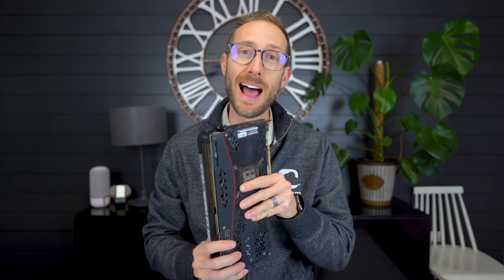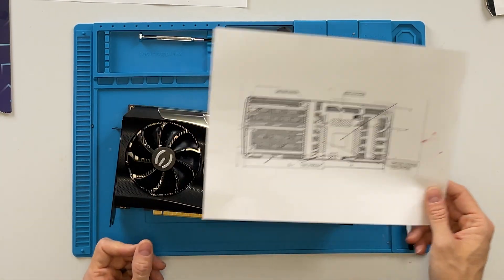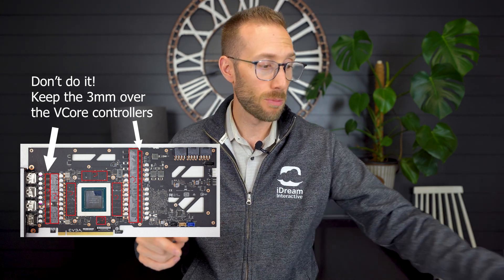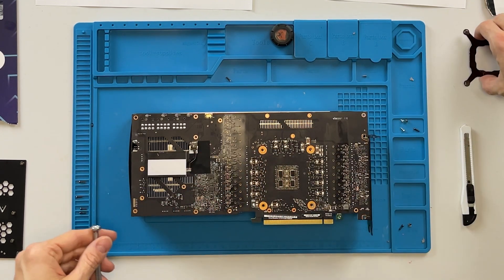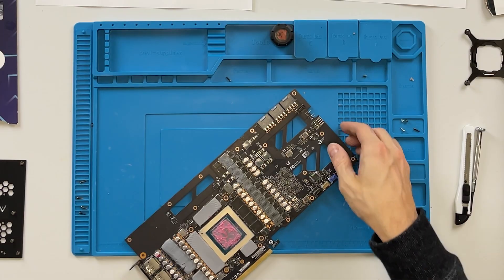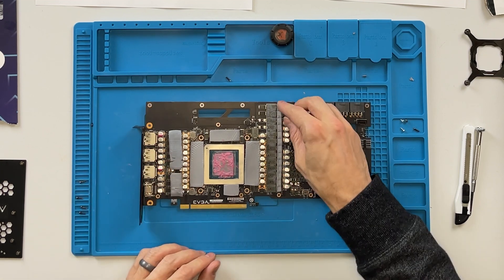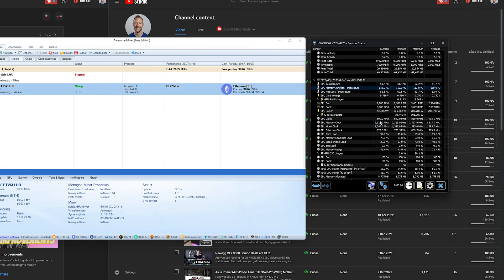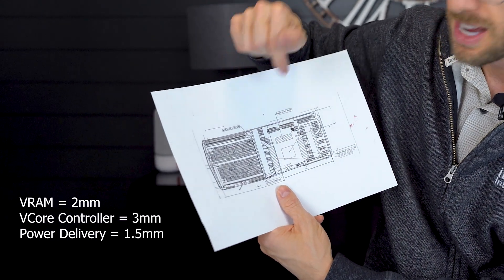EVGA 3080 Ti FTW3 Thermal Pad Replacement Instructions (Skip to 13:46 before you start!)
Follow along as I replace the thermal pads in my EVGA 3080 Ti FTW3 Ultra GPU.  I made a mistake with the thickness of the thermal pads in the first section of the video, which I corrected later.  DON'T MAKE MY MISTAKE, and see how I fixed it at 13:46.

Thermal pad sizes used:
1.5mm on VCore modules
2.0mm on VRAM chips
3.0mm on VCore controller chips

(Amazon.ca)
Thermalright Thermal Pad 85x45x1.5mm
Thermalright Odyssey Thermal Pad 85x45x2.0mm
Thermalright Odyssey Thermal Pad 85x45x2.5mm
Thermalright Odyssey Thermal Pad 85x45x3mm

(Amazon.com)
EVGA 3090 Ti FTW3 Ultra
Intel Core i9 12900k CPU
EVGA Z690 Classified Motherboard
XPG Lancer DDR5 5200MHz 32GB (2x16GB)
Samsung 980 Pro 2TB NVMe Gen 4
Fractal Pop Air XL Case
Fractal Design Celsius+ S24 240mm AIO

-- Recording Gear --
(Amazon.com)
Sony a7iii
Sigma 16mm f/1.4 lens
Sigma 30mm f/1.4 lens
Andycine A6 5.7" monitor
PowerDeWise lavalier lapel microphone
HyperX QuadCast USB microphone
Neewer microphone stand

(Amazon.ca)
Sony a7iii
Neewer microphone stand

TIMESTAMPS
0:00 Intro
0:40 Why
4:40 Teardown
7:45 Replace Thermal Pads
13:45 Rebuild
16:33 Results
17:16 Conclusion